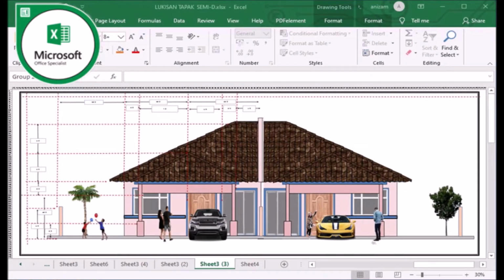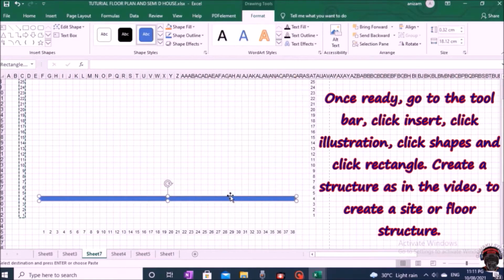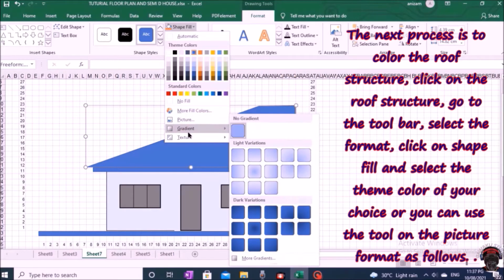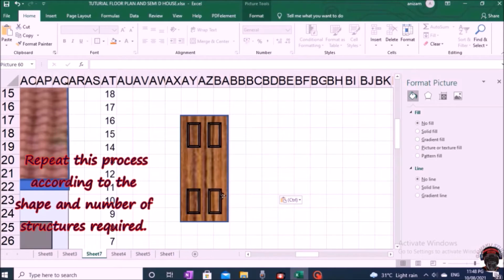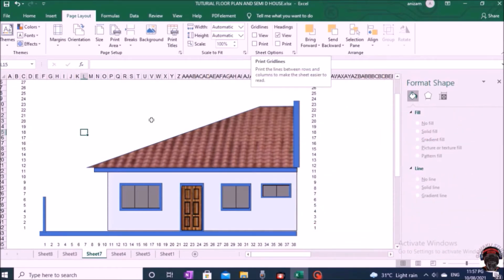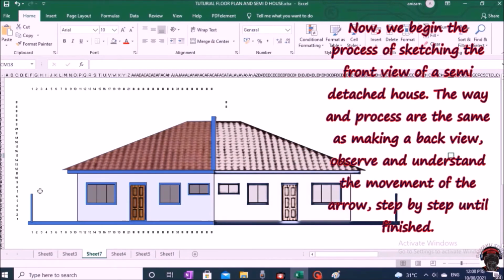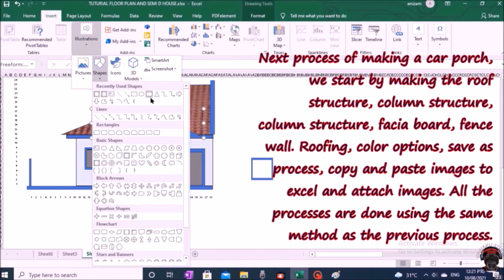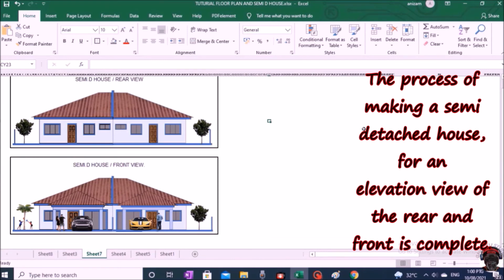EXCEL TUTORIAL: HOW TO DRAW ELEVATIONS PLAN USING MICROSOFT EXCEL. PART 1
In this Video Tutorial I will show, how to draw a drawing plan using Microsoft excel application. The entire Video tutorial has 7 episodes. Each episode provides descriptions, techniques and processes in detail and is easy to understand.

You just have to follow this video to the end, observe and understand the movement of the arrows, step by step until finished.

I hope you can understand and be able to do it perfectly, maybe you need a little practice to master this technique. hopefully the video tutorial is informative and useful for you.

in this channel, you will be able to follow a complete tutorial entitled:

From Gawaku studio